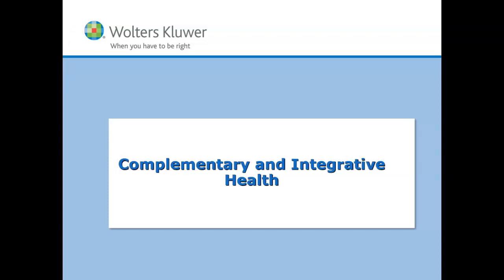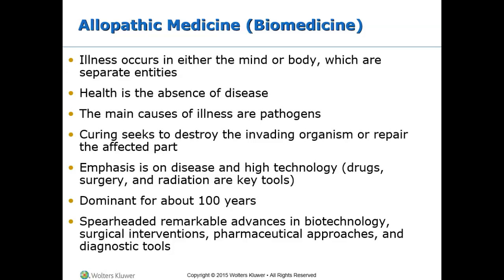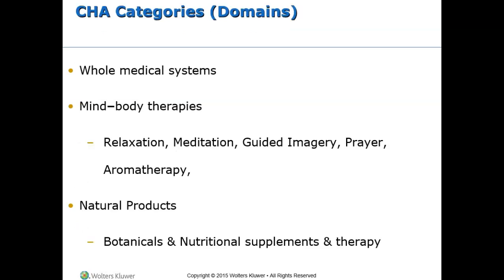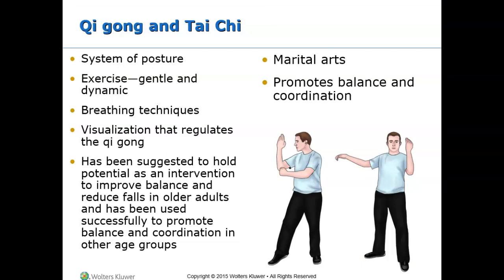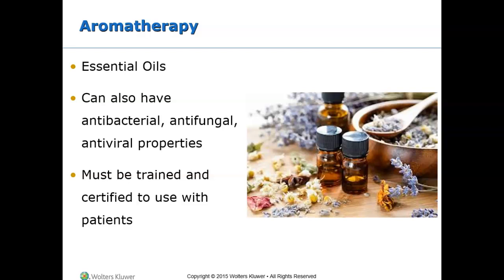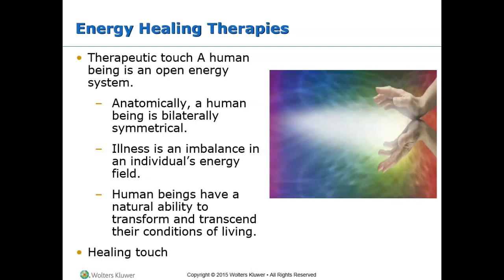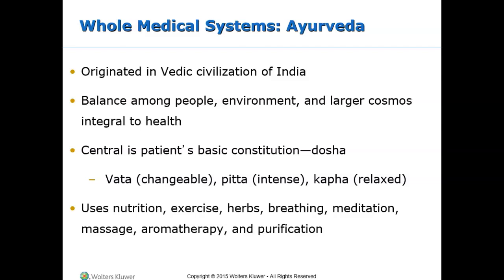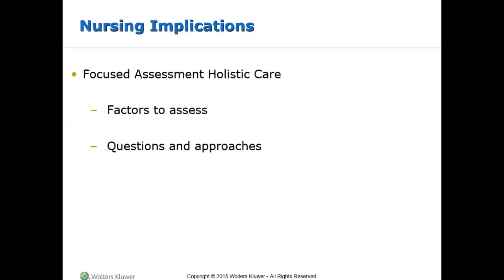Complementary and Integrative Health